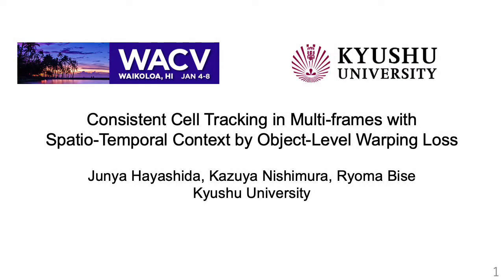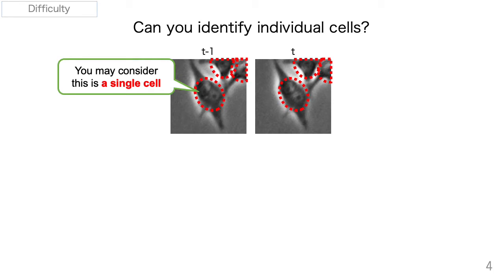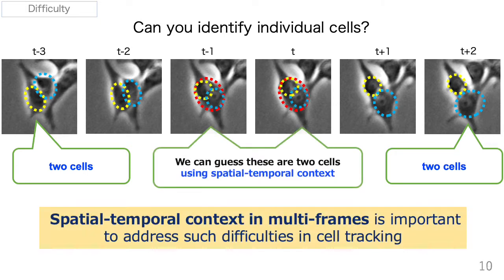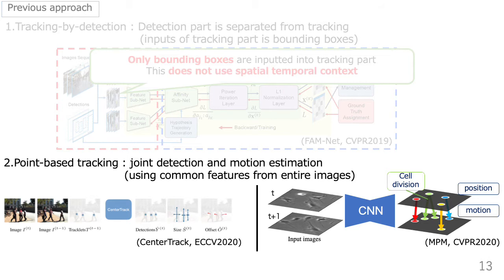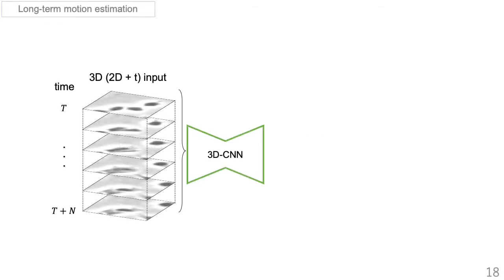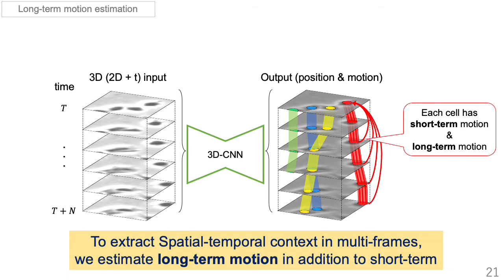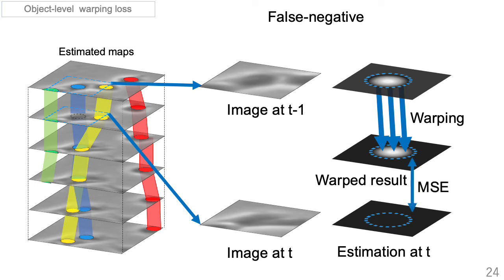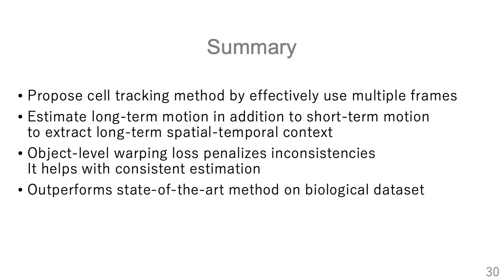Consistent Cell Tracking in Multi-frames with Spatio-Temporal Context by Object-Level Warping Loss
Authors: Kazuya Nishimura (Kyushu University); Junya Hayashida (Kyushu University)*; Ryoma Bise (Kyushu University) Description: Multi-object tracking is essential in biomedical image analysis.
Most multi-object tracking methods follow a tracking-by-detection approach that involves using object detectors and learning the appearance feature models of the detected regions for association.
Although these methods can learn the appearance similarity features to identify the same objects among frames, they have difficulties identifying the same cells because cells have a similar appearance and their shapes change as they migrate. In addition, cells often partially overlap for several frames. In this case, even an expert biologist would require knowledge of the spatial-temporal context in order to identify individual cells. To tackle such difficult situations, we propose a cell-tracking method that can effectively use the spatial-temporal context in multiple frames by using long-term motion estimation and an object-level warping loss. We conducted experiments showing that the proposed method outperformed state-of-the-art methods under various conditions on real biological images.